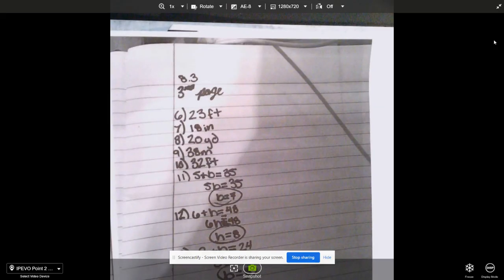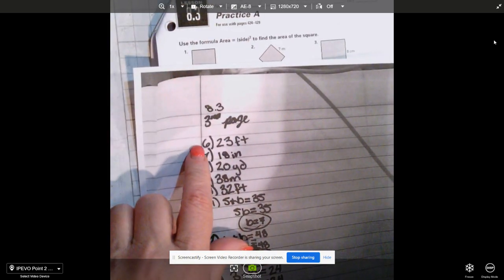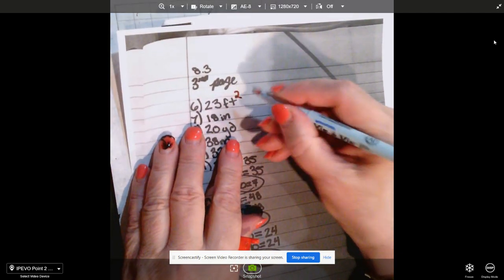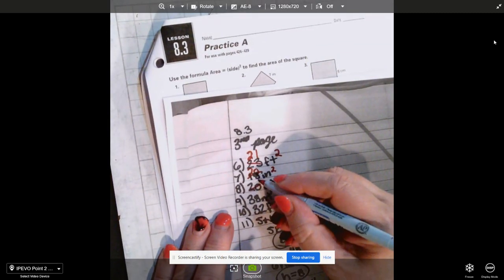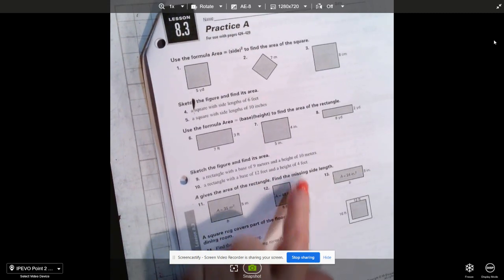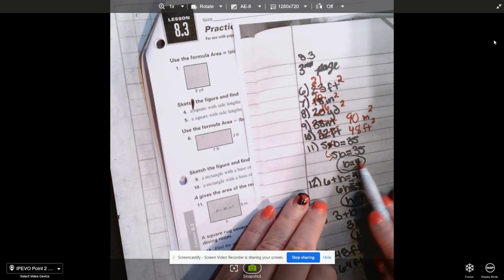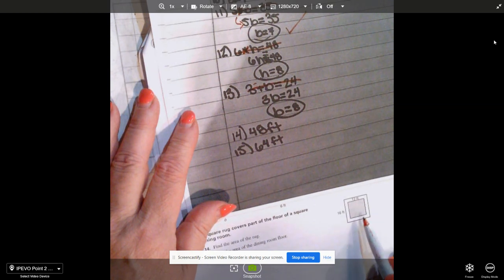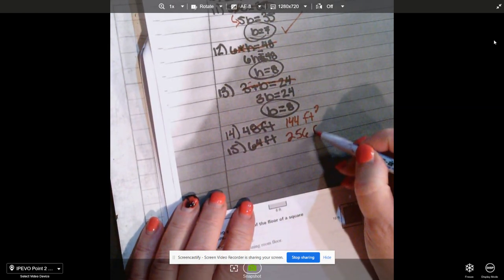Issie - 8.3 Practice A comments